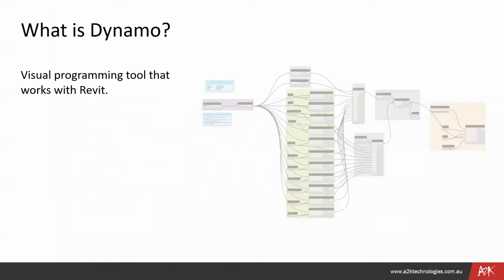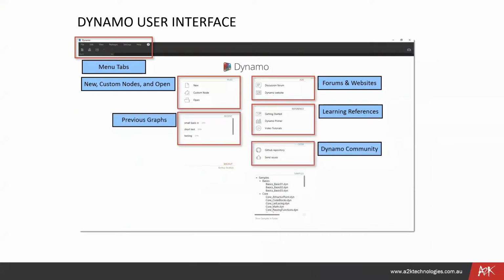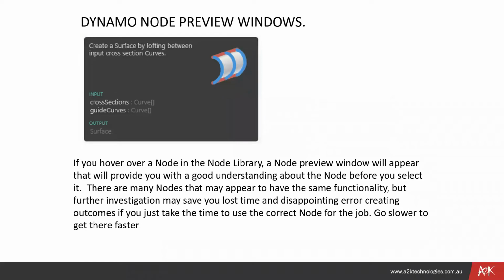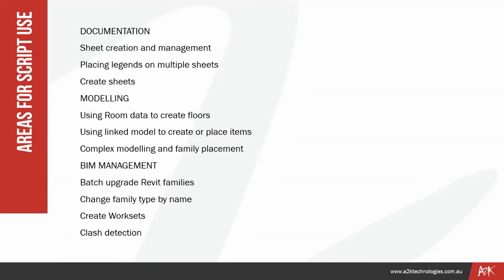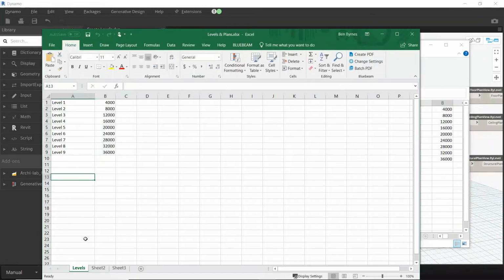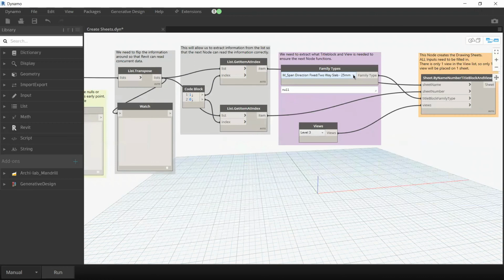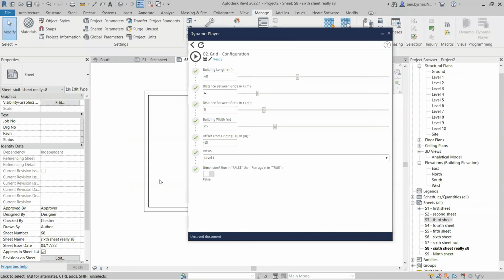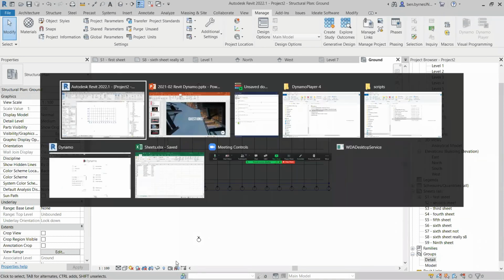Dynamo Workflows for Design Efficiency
Join us in this webinar as we look at how Dynamo for Revit can have practical uses for designing and documentation allowing you to make measurable gains in your office efficiency.

We will explore the Dynamo and Revit interface and show you how to work with scripts. You will also be provided with workable scripts that can be utilised in your office and workflows immediately.